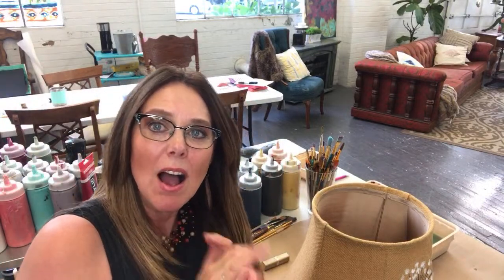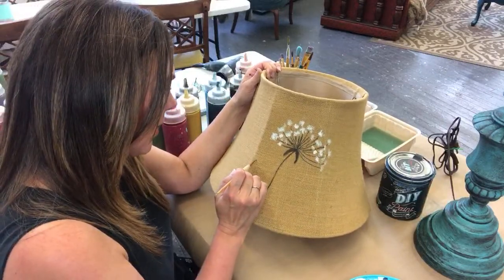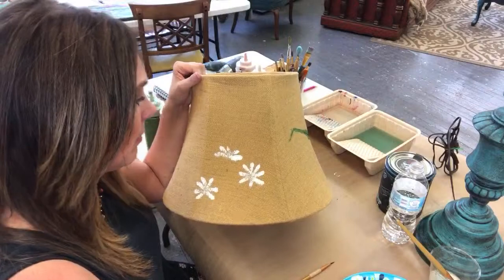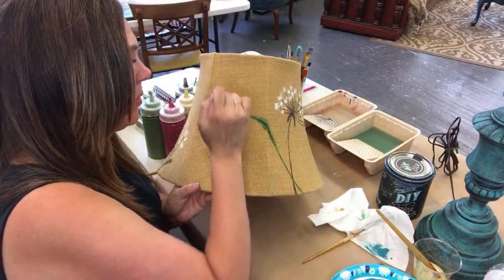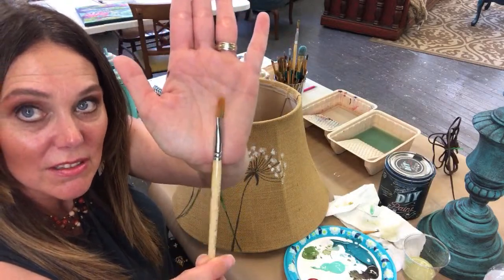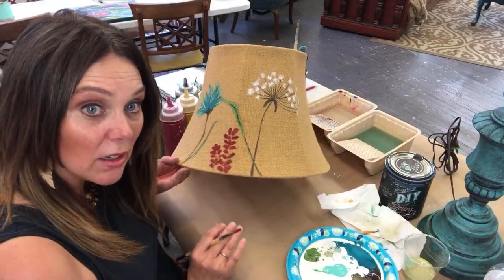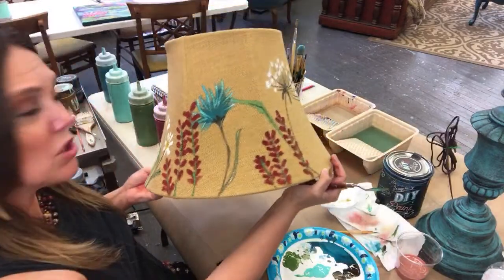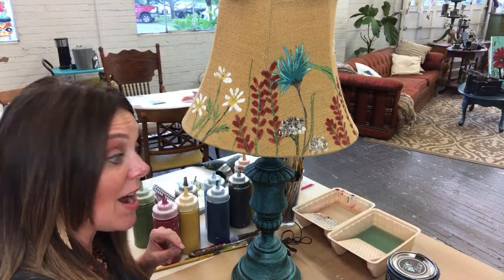Thrift Store UPcycle part 2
Turning a thrift store find into beautifully hand painted artistic home decor! Watch Kell of Girl UPcycled reinvent this lampshade using paint from Debi’s Design Diary!